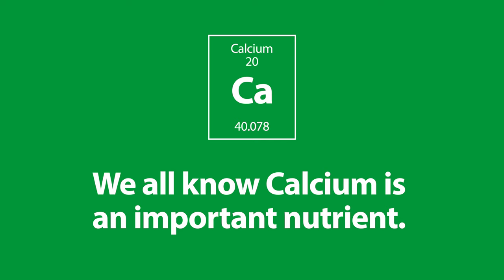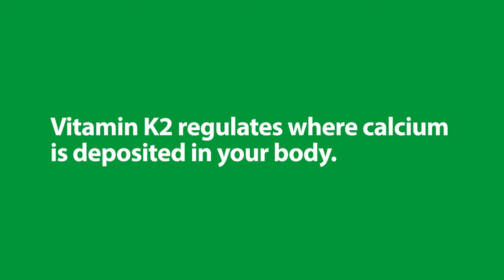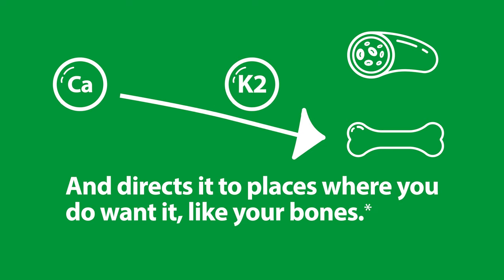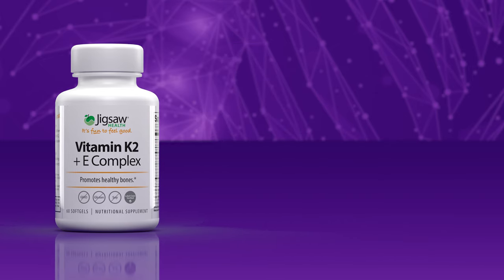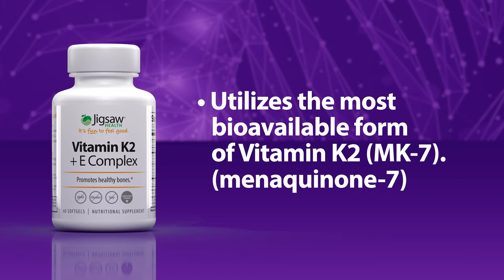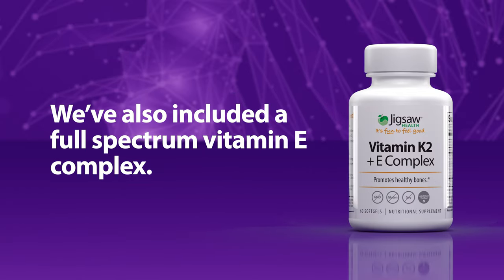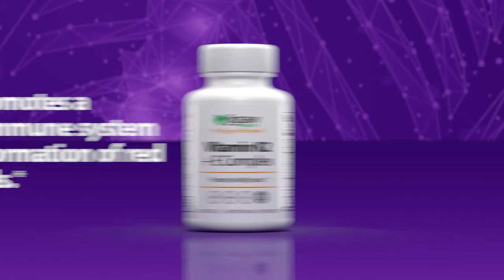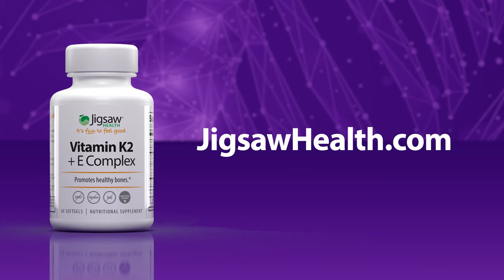What is Vitamin K2?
We all know that Calcium is an important nutrient… but did you know that it needs a “chaperone” or it can cause more harm than good?

Vitamin K2 regulates where calcium is deposited in your body -- it helps keep calcium out of places you don’t want it, like your arteries, vessels, and soft tissue -- and directs it to places where you do want it - like your bones.*

This is why we created the Jigsaw Vitamin K2 + E Complex, it utilizes MK-7 (menaquinone-7), the most bioavailable form of Vitamin K2.*

This superior form allows your body to almost completely absorb the Vitamin K, and it stays in your blood longer than other forms of Vitamin K.*

We’ve also included a full spectrum vitamin E complex because it helps the utilization of Vitamin K in your body. It also promotes a healthy immune system and the formation of red blood cells.*